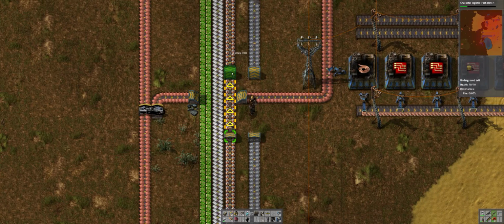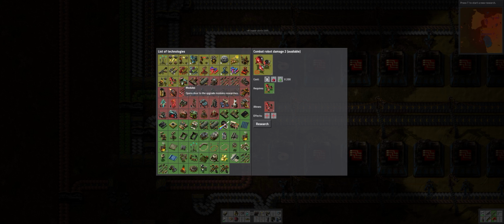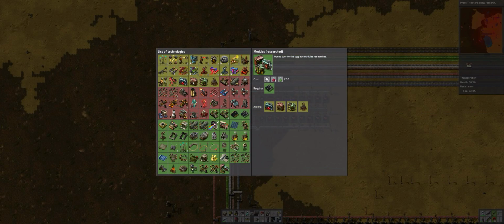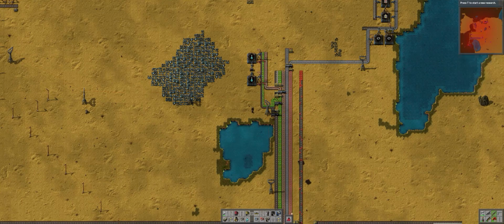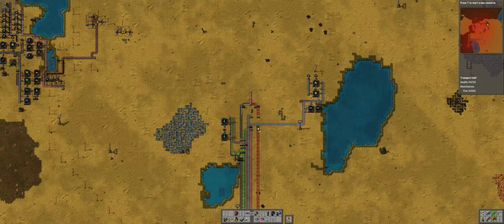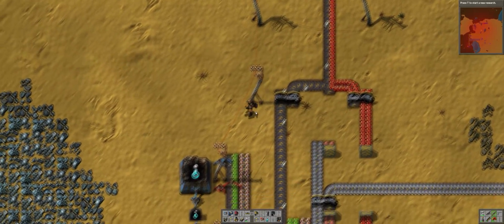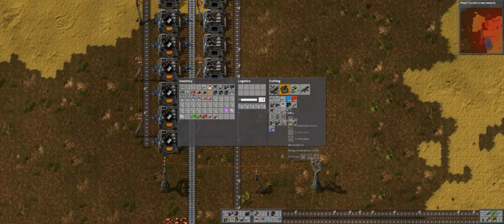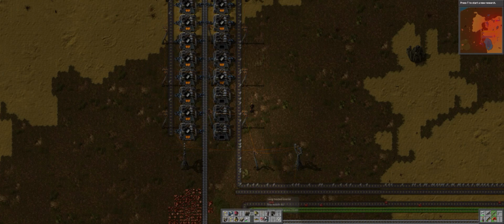Advanced Circuits!!!! - E11 - Factorio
Welcome to my new series on Factorio.  This is one of my favorite games, if you don't know about Factorio it is a top down survival game centered around automation and factory building.  It has some really nice mechanics which makes it very playable and fun.

I'm Timmy and this is my new channel.  I will be playing a variety of games that I really like on the channel, particularly open world survival type games.